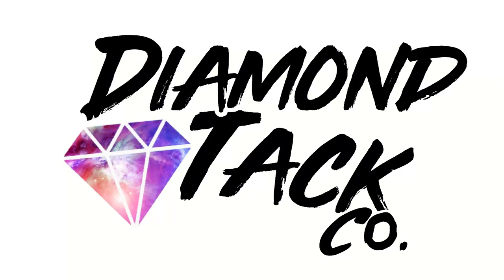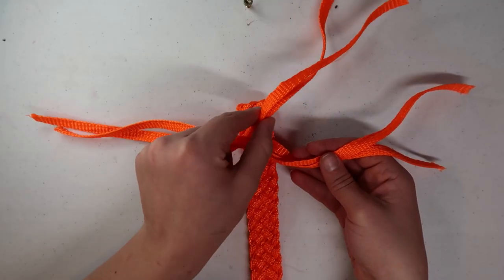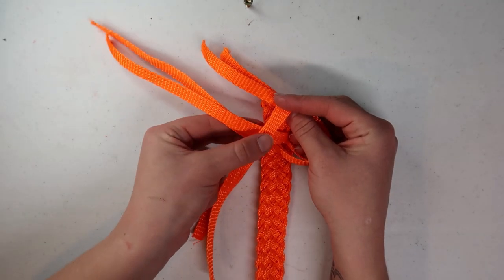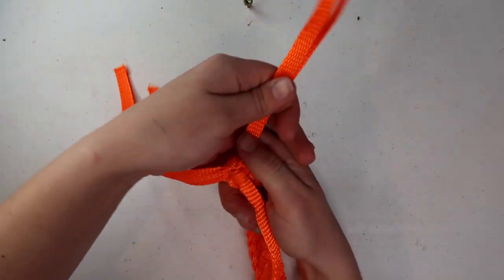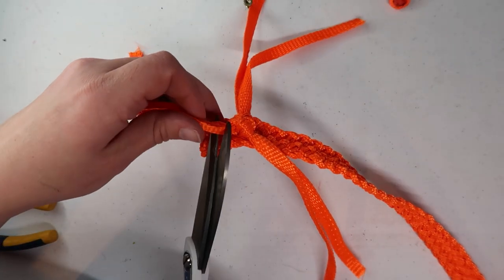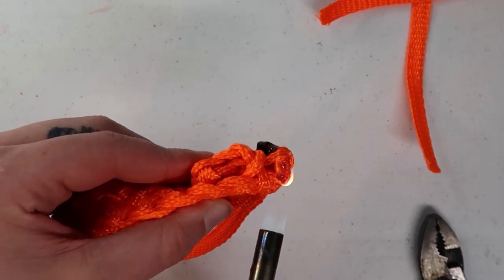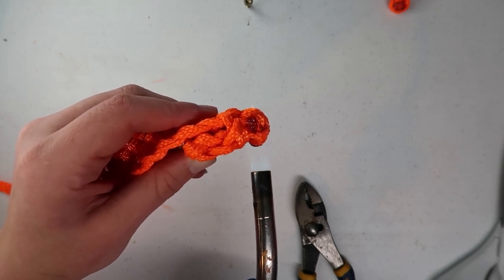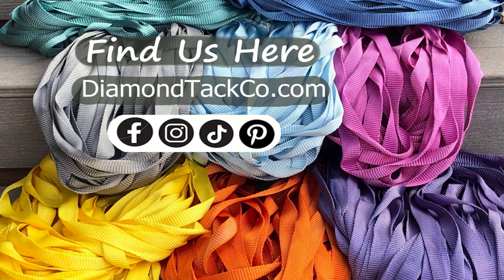Mule Tape Crown Knot | Doubled Up Crown Knot Tutorial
Doubled up crown knot- This pattern is for six strands in three groups of two. The same pattern is used for a three strand crown knot or an off number of strands. Here we’ll work in a counter clockwise pattern but a clockwise pattern works the same.

Rope Kits for mule tape tack.

DIY books for our How to Braid a Halter PDF

If you do choose to burn your ends but you don’t have pliers, you can use a spoon to apply pressure to the melted spots to smooth them over. (Just make sure you won’t need to use the spoon for eating after.)